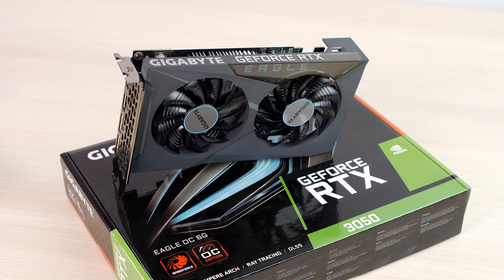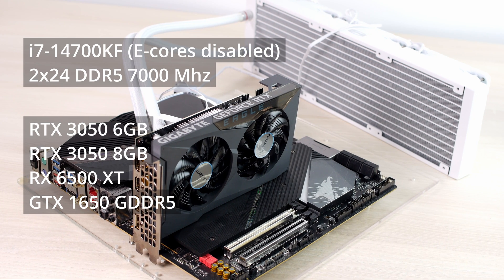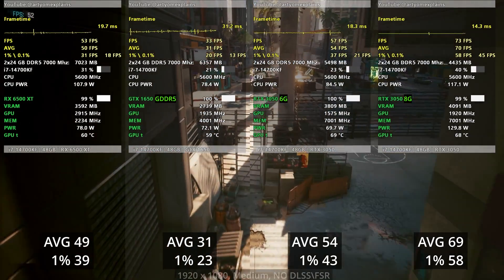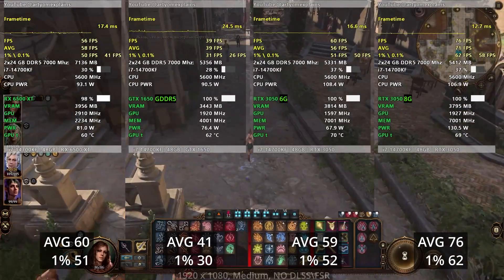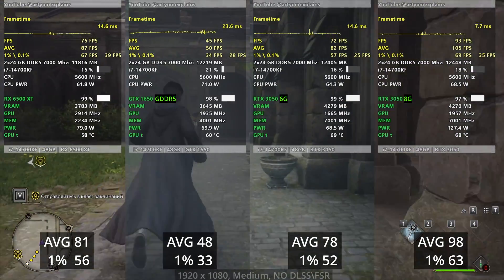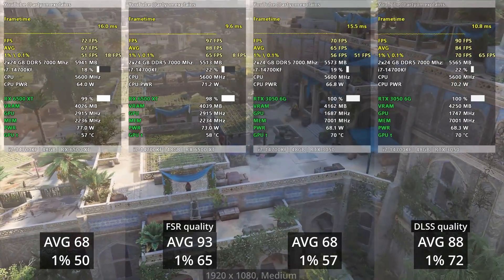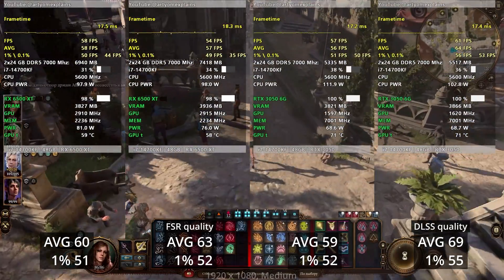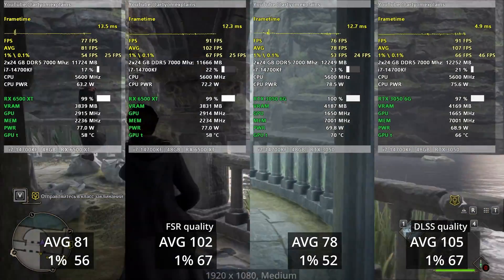RTX 3050 6GB vs RX 6500 XT. Can the new 6GB RTX 3050 compete with AMD?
In this video I will compare the new Nvidia RTX 3050 6 GB with AMD RX 6500 XT, GTX 1650 and RTX 3050 8 GB. Can the new 6GB RTX 3050 beat the AMD?

00:00 New test for the RTX 3050 6GB review. Now with RX 6500 XT and GTX 1650
01:24 Game perfromance tests
05:53 Game perfromance with DLSS and FSR
08:40 Conclusion

Feel free to use footage from this video but please credit the channel. Do not steal the entire video.